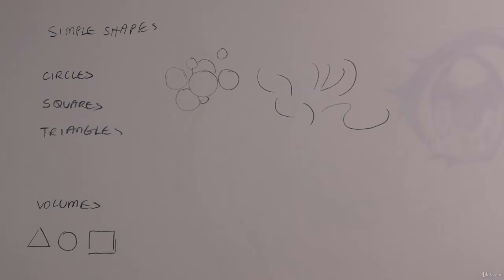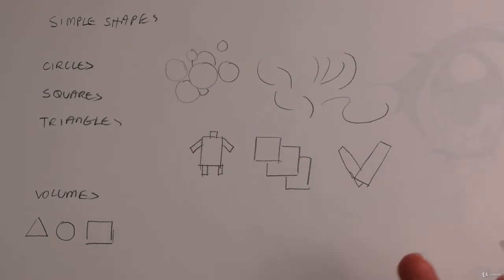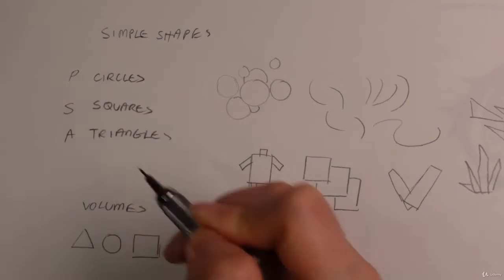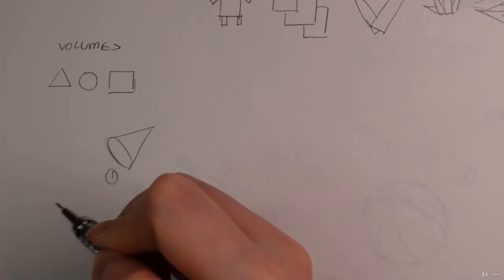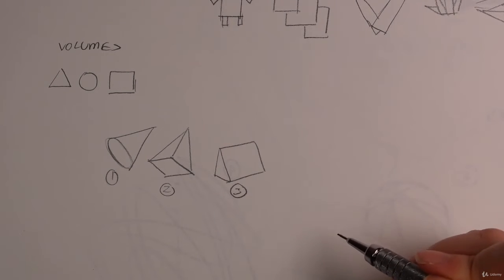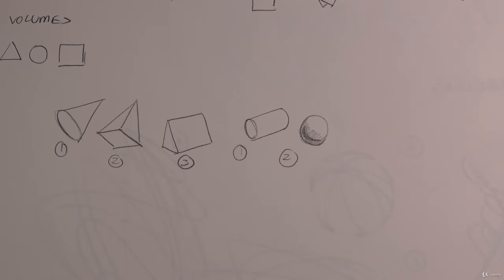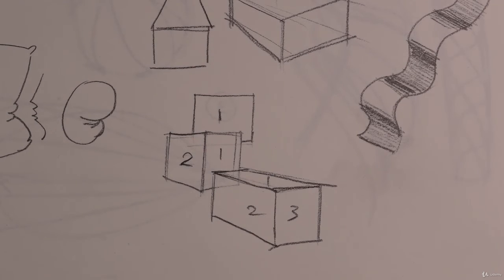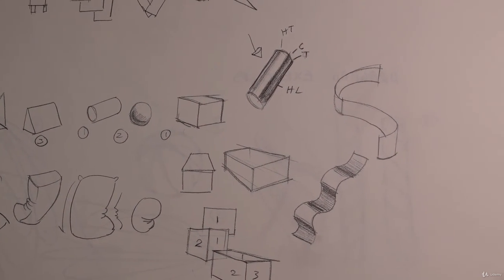2.2 Simple Shapes and Forms || Learn to draw anime || Anime Drawing free course || Anime Art